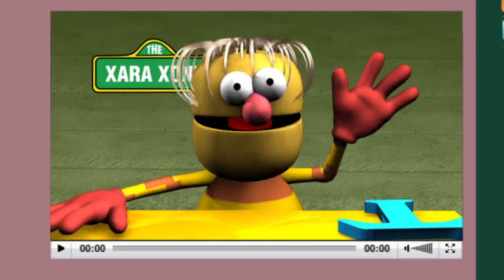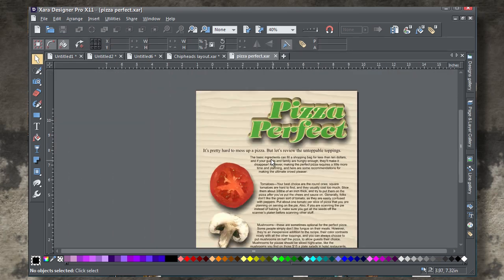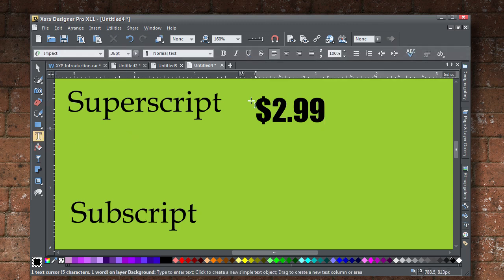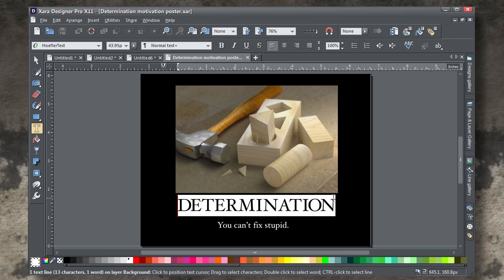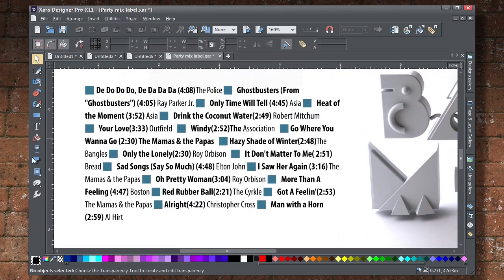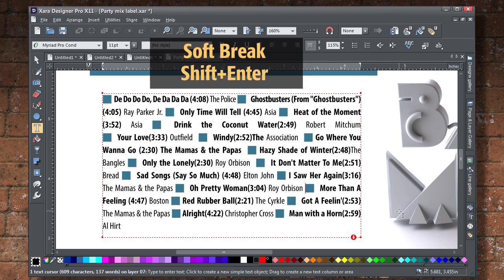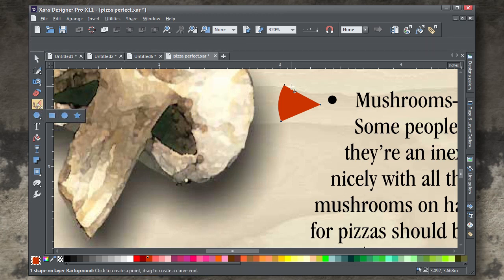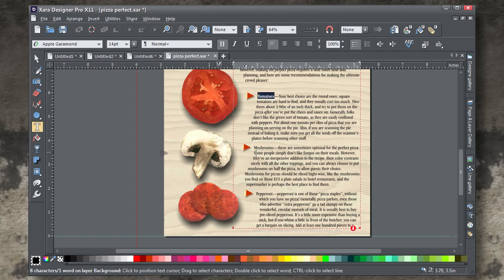Typesetting With Xara - August 2015 XaraXone.com Tutorial by Gary Bouton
Gary Bouton's Typesetting With Xara
This tutorial is not about fonts, not really. It’s about how to make your words look terrific on the page through the use of Xara Designer's Text tool Infobar. Ever wonder what all those little boxes are good for? Good! You're inquisitive! See in five parts how to use these Text tool fields in creative situations...that also happen to be fun to perform!

These typefaces need to be installed if you want to work through the “Styles” tutorial section.